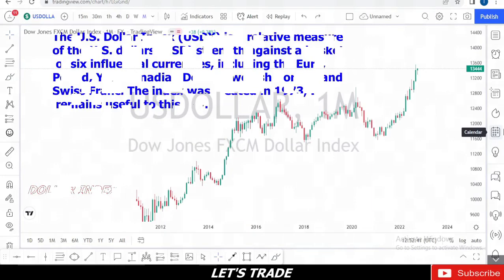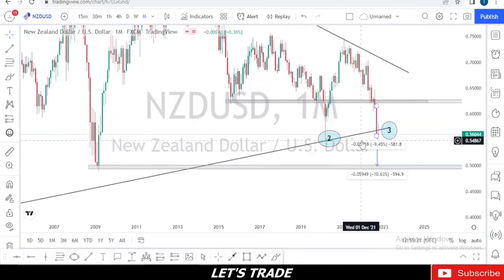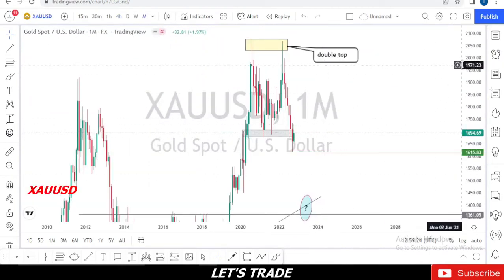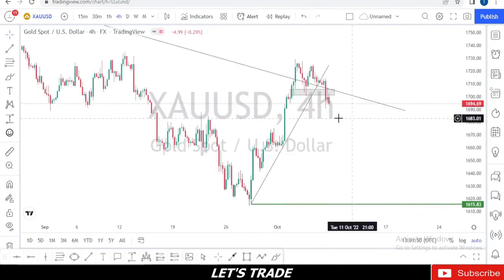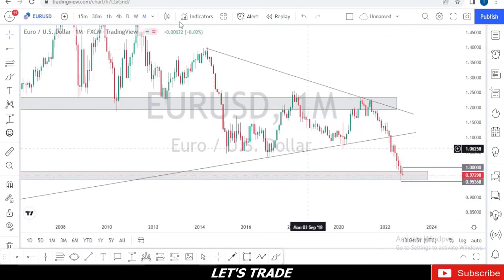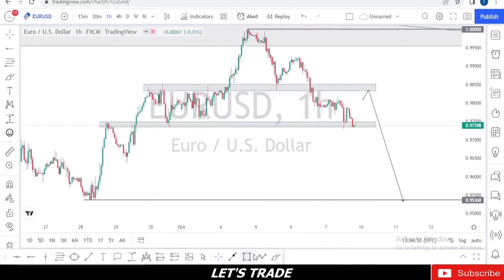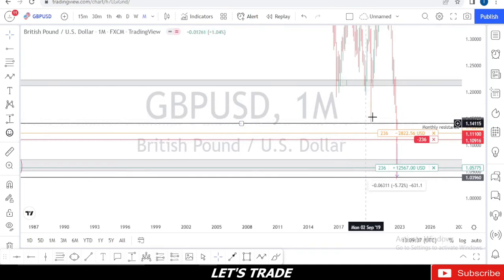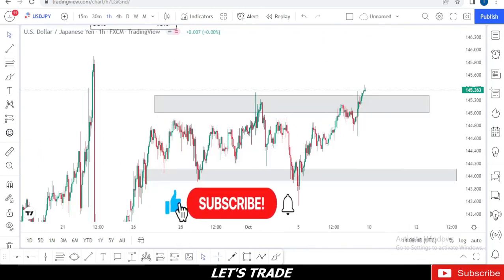WEEKLY FOREX OUTLOOK (9TH - 14TH OCTOBER 2022). AUDUSD | EURUSD | GBPUSD | NZDUSD | GOLD | USDCAD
Watch me apply simple market structure and price action to analyze the following high probability trade setups:

 AUDUSD | EURUSD | GBPUSD | NZDUSD | GOLD | USDCAD | USDCHF | USDJPY